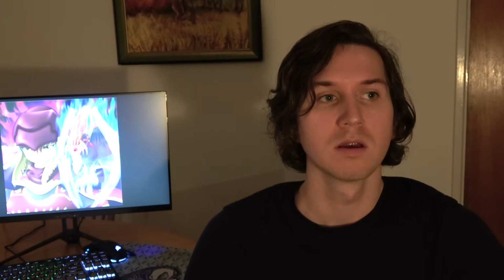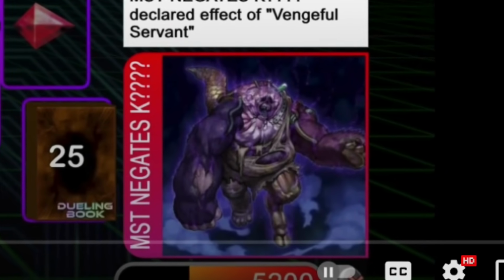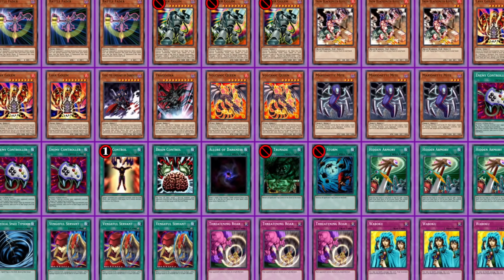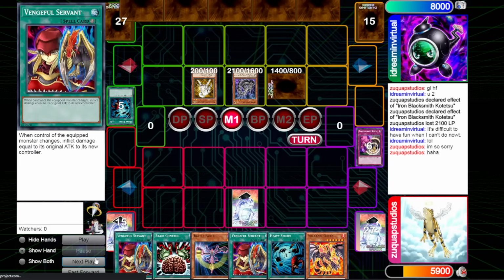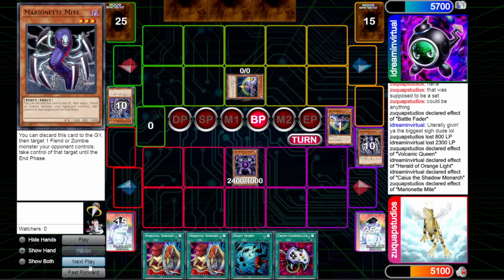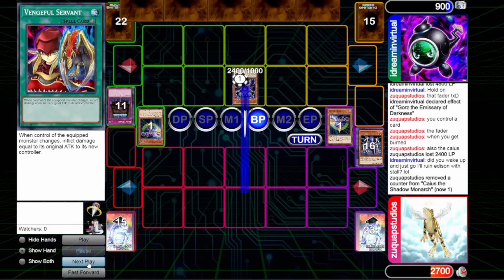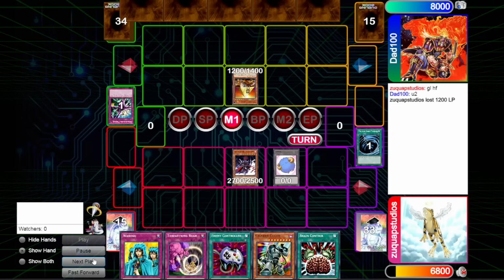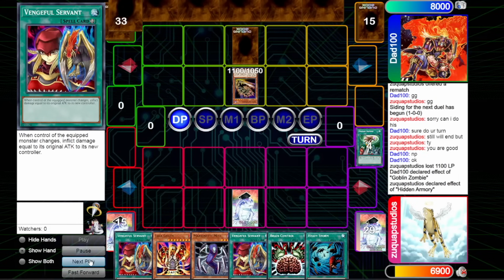MOST TOXIC EPISODE YET?! - Cursed Tech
Average duelingbook experience.

Original deck idea by Keikasagawa!

Go thank MST Negates K? for their take on this deck!!